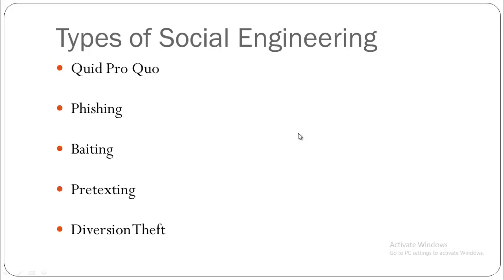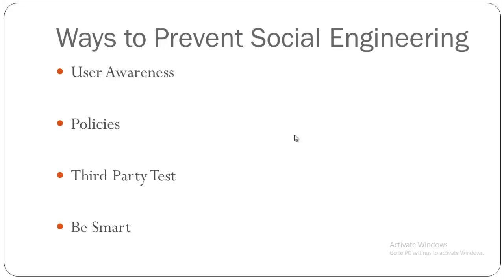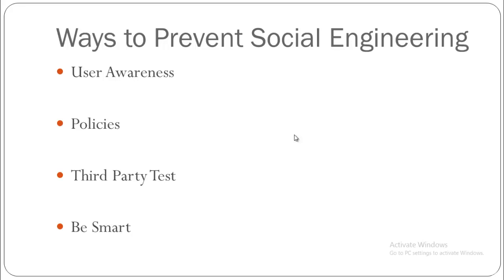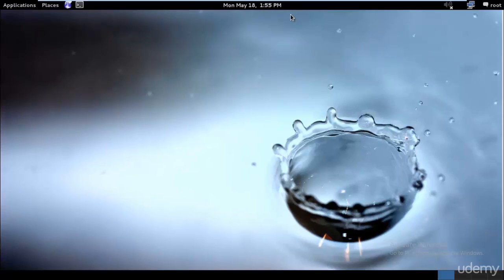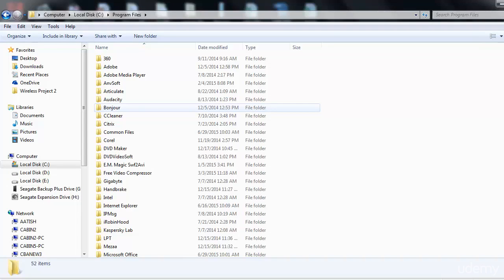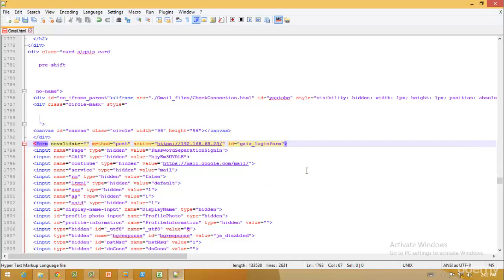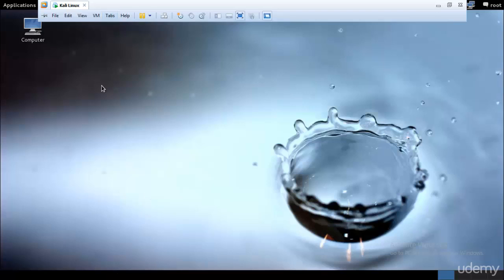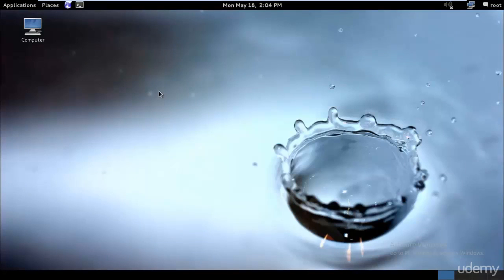Social Engineering attacks | Ethical Hacking | Computer Knowledge